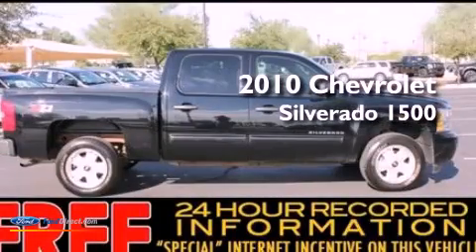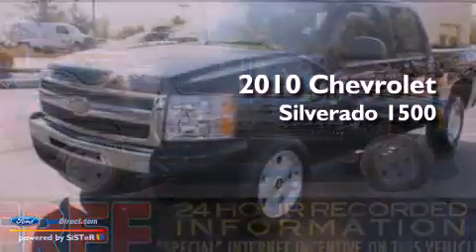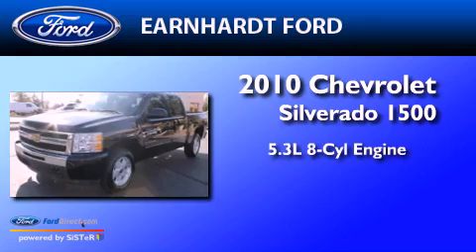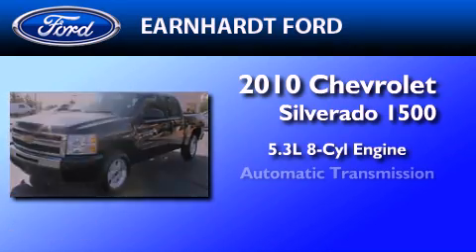2010 CHEVROLET SILVERADO 1500 Chandler AZ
Year : 2010
 Make : CHEVROLET
 Model : SILVERADO 1500
 Engine : 5.3L V8 16V MPFI OHV FLEXIBLE FUEL
 Trans . : AUTOMATIC
 Exterior : BLACK
 Miles : 22,615
 Interior : GRAY
 Stock : P54406A